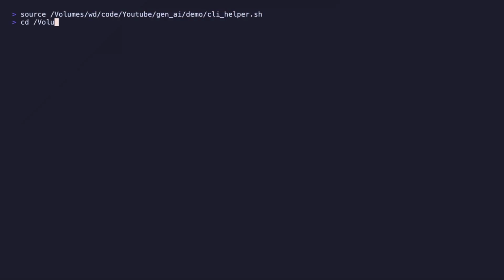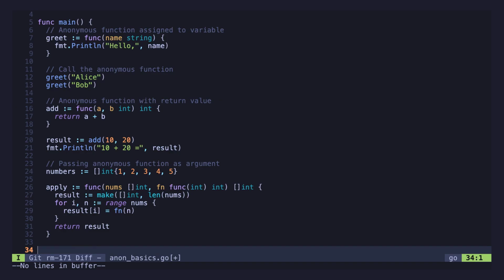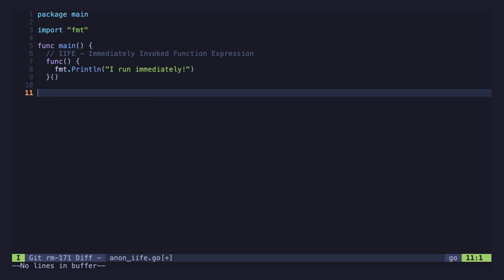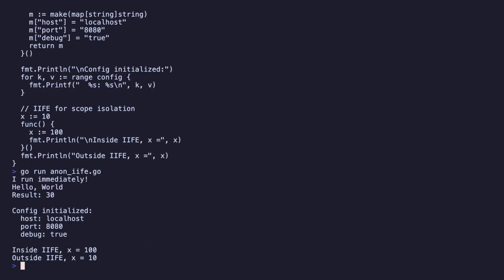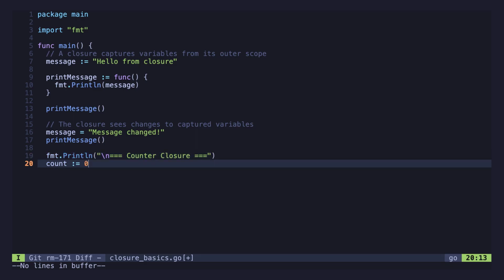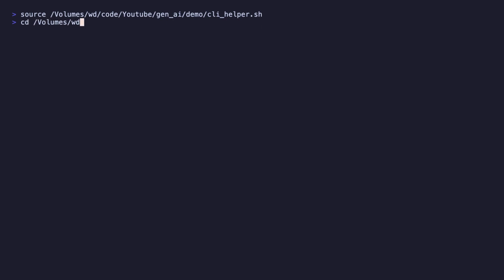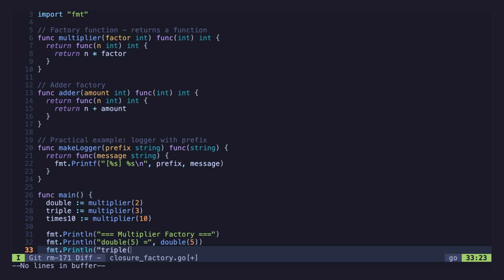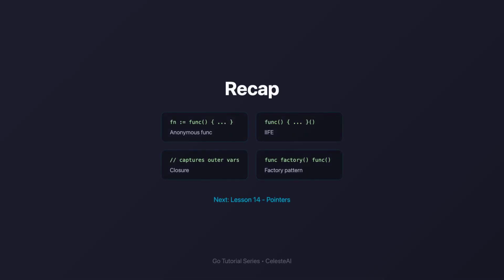Anonymous Functions & Closures (Factory Pattern) - Go Tutorial for Beginners #13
Master anonymous functions and closures - the key to writing flexible, stateful Go code!

In this lesson, you will learn:
✓ Anonymous function literals
✓ Assigning functions to variables
✓ Immediately Invoked Function Expressions (IIFE)
✓ Closures that capture outer scope variables
✓ The classic counter pattern
✓ Factory functions that create specialized functions
✓ Real-world patterns: loggers, multipliers, adders

⏱️ Timestamps:
0:00 - Introduction
0:27 - Anonymous Function Basics
2:29 - IIFE (Immediately Invoked Functions)
4:39 - Closure Basics
6:53 - Factory Pattern
9:42 - Recap
10:12 - End

📝 Code Highlights:

// Anonymous function assigned to variable
greet := func(name string) {
    fmt.Println("Hello,", name)
greet("Alice")

// IIFE - runs immediately
func() {
    fmt.Println("I run immediately!")

// Closure captures outer variable
count := 0
increment := func() int {
    count++
    return count
fmt.Println(increment()) // 1
fmt.Println(increment()) // 2

// Factory pattern - returns specialized functions
func multiplier(factor int) func(int) int {
    return func(n int) int {
        return n * factor
double := multiplier(2)
fmt.Println(double(5)) // 10

📺 Full Playlist: Go Tutorial for Beginners
📺 Previous: Lesson 12 - Variadic Functions
📺 Next: Lesson 14 - Pointers